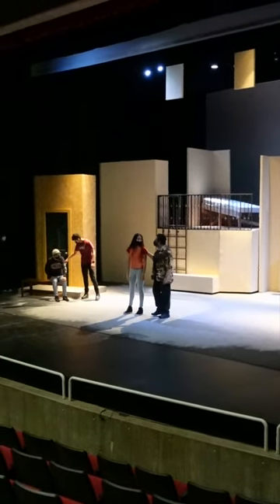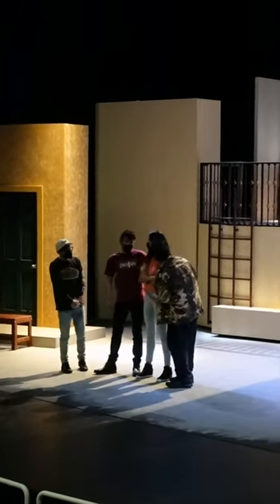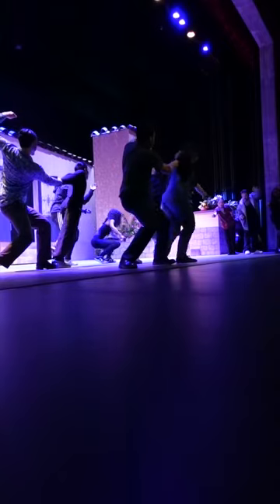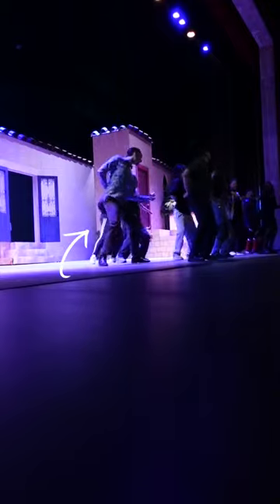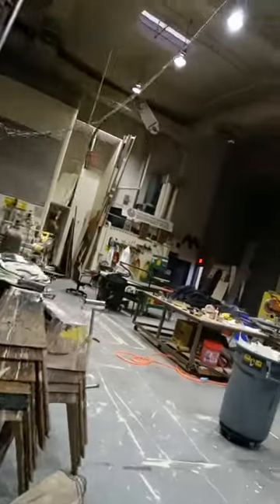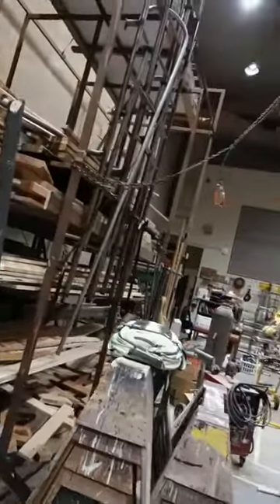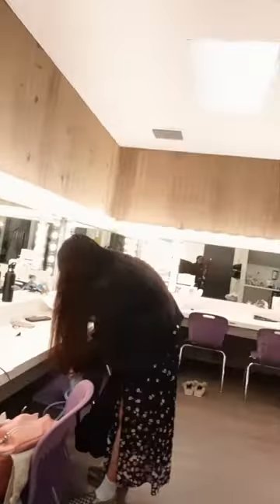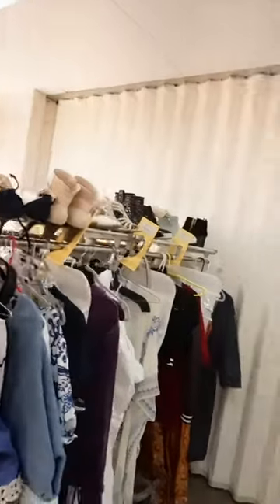Dance Major Vlog | Amber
Meet Amber, a Dance major at CSUDH. Follow along as she walks you through a day in she life.

Video Description
This video is part of student vlog series. Amber, a Dance major documents a day in her life as a CSUDH student.